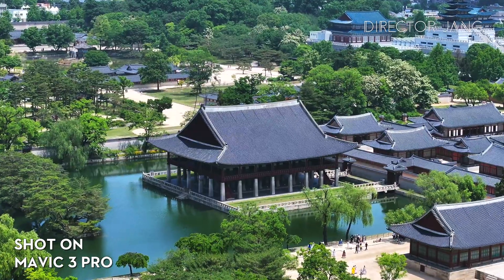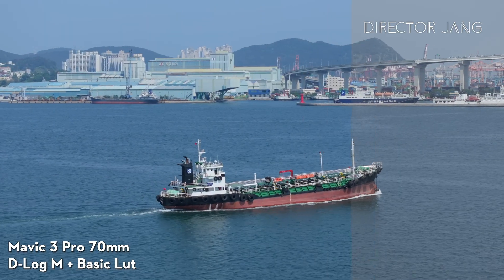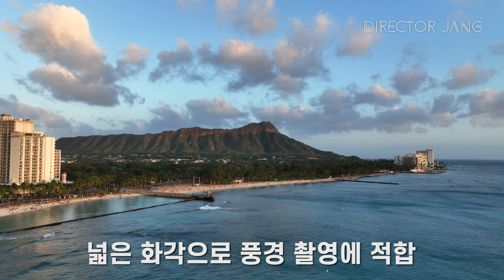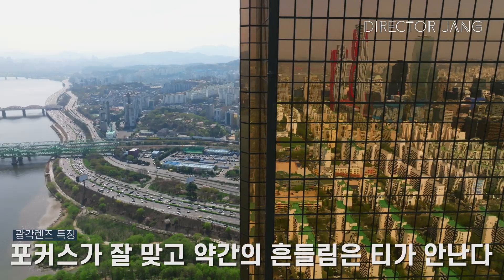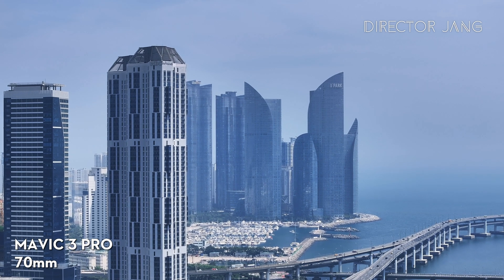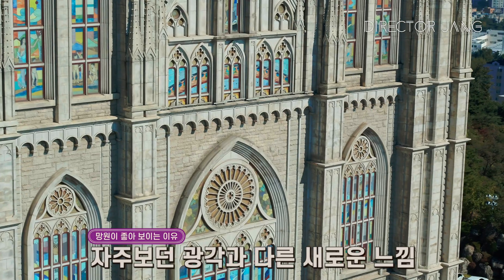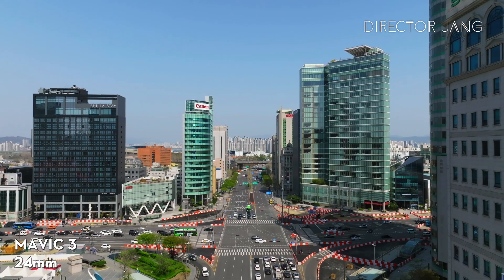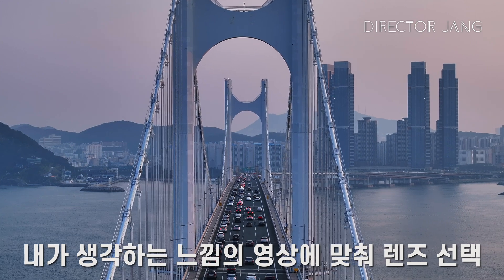드론감독은 렌즈를 어떻게 활용할까?렌즈 화각별 구성(Feat, Mavic 3 Pro, dji air3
안녕하세요. 장감독 입니다.
오늘은 매빅3프로, 인스파이어3, DJI에어3(예정)의 렌즈별 활용 및 사용 방법 입니다.
영상 재미있게 시청 부탁드리며, 궁금하신 점은 언제든지 댓글로 이야기 주세요!
채널에 가입하여 혜택을 누려보세요.
[영상촬영 의뢰 및 교육 문의]
[홈페이지]
영상 다운로드 및 2차 편집, 상업용 사용, 무단 업로드를 금지합니다.
또한, 영상 공유시 출처를 밝혀주세요.
0:00 인트로
1:05 렌즈별 구분 설명
0:55 수령한 물품
1:54 광각렌즈의 특징
2:46 장감독의 광각렌즈 사용
3:15 광각렌즈의 단점
3:34 망원렌즈의 특징
4:06 망원렌즈 단점
4:36 망원렌즈가 더 멋있어 보이는 이유
5:38 렌즈 선택 요령
6:01 광각렌즈 사용
6:27 망원렌즈 사용
7:19 영상을 멋지게 촬영하는 요소
7:41 매빅3프로 사진 샘플
8:22 드론의 장점
9:43 클로징